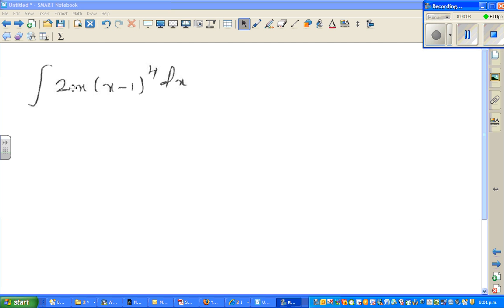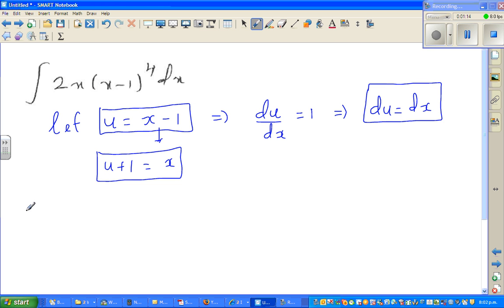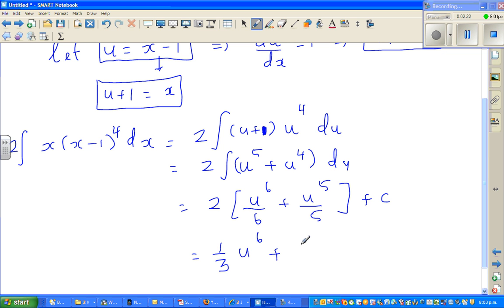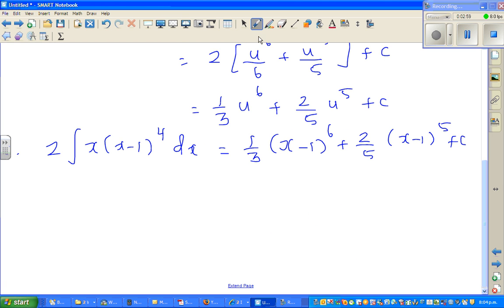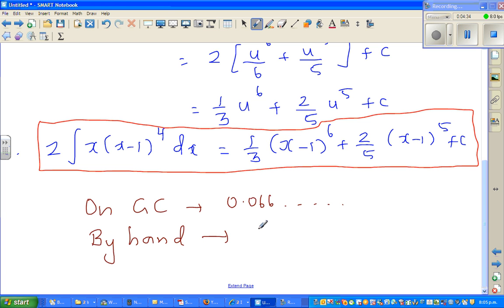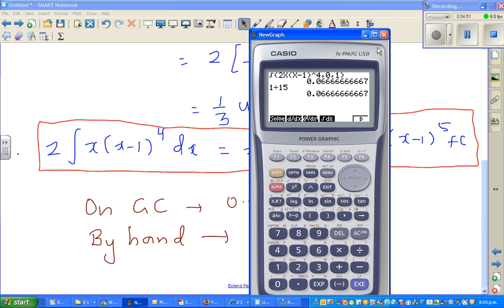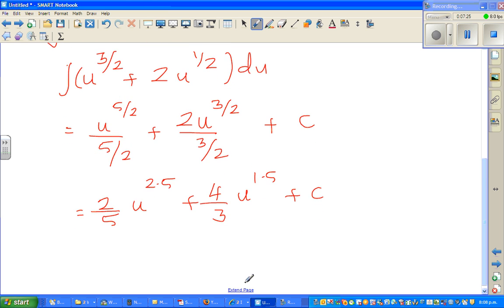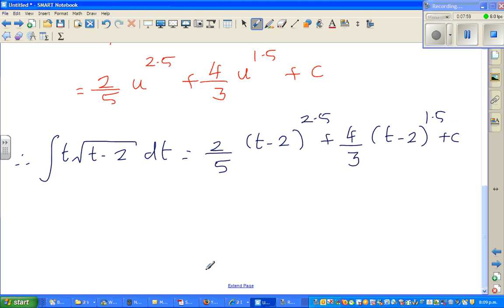Indefinite integration of 2x(x -)1^4 and t(t-2) 2^0.5 by u substition